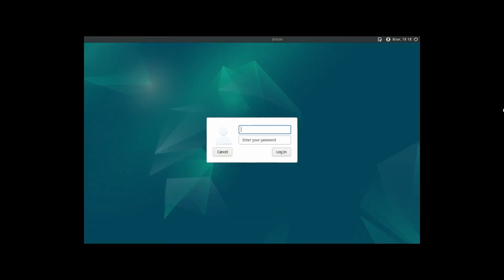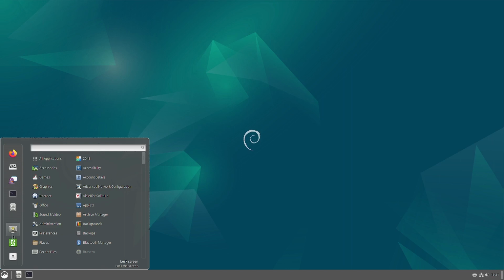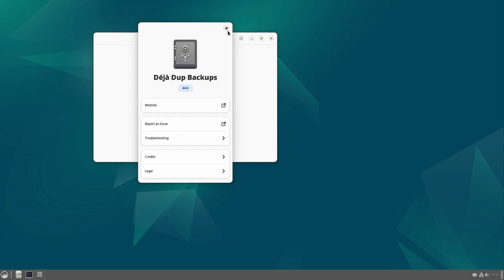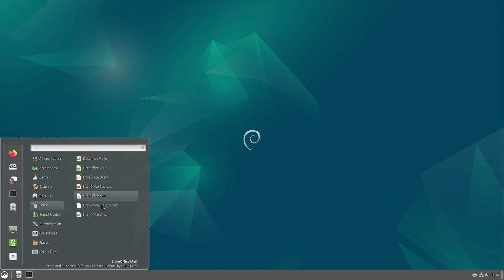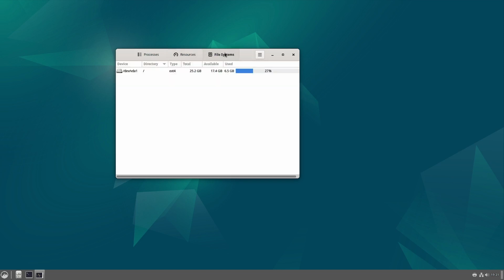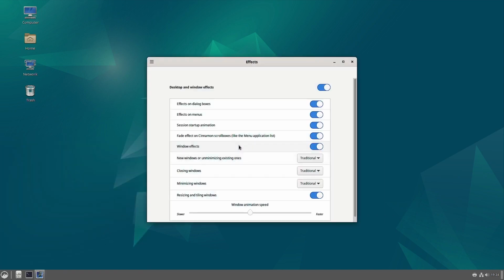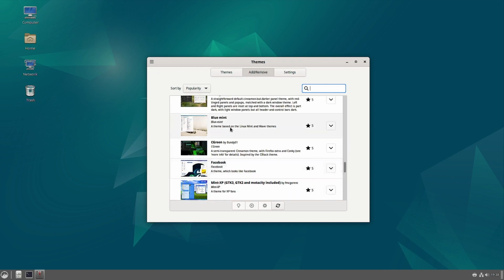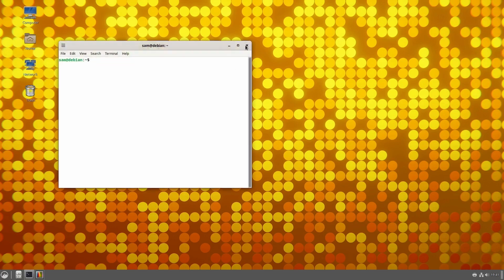Detailed Review of Debian 12 Cinnamon Desktop with MSDOS Partitions+SWAP+Ext4 FS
This video features a detailed review of Debian 12 Cinnamon Desktop with MSDOS Partitions+SWAP+Ext4 FS.

1) IT infrastructure consultancy and turn key project execution for SME's.
2) Install and maintain best suitable linux distributions for your corporate computer systems.
3) IT infrastructure maintenance and operations for SME's.
4) ERP Training.
5) IT training for freshers and trainees.

1) Personal tuitions for BCA, Computer Engineering and Technology students.
2) Install best suitable linux distributions for your personal computer systems.
3) IT consultancy for your personal and home needs.
4) Design and execution of networking and security for your home.